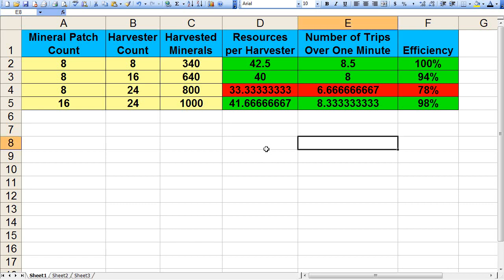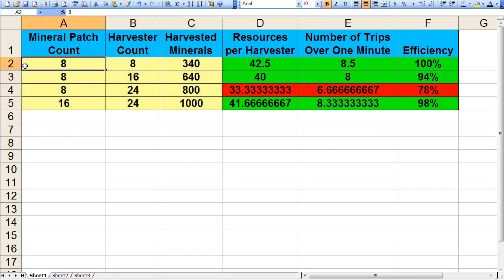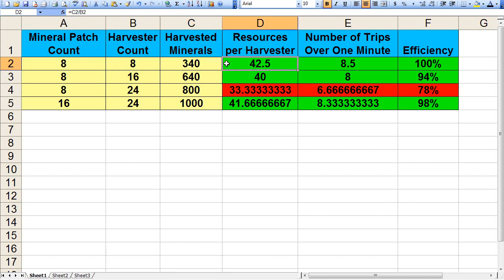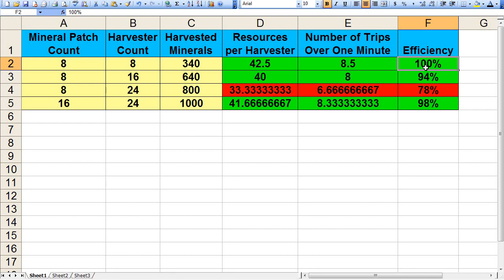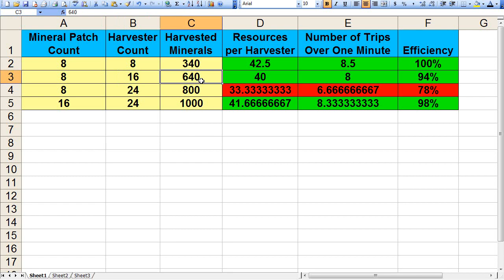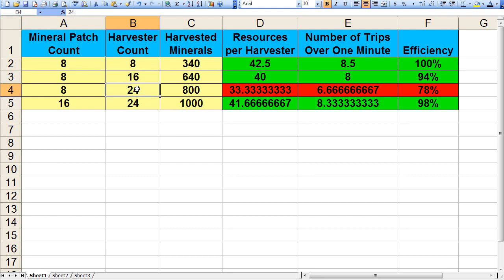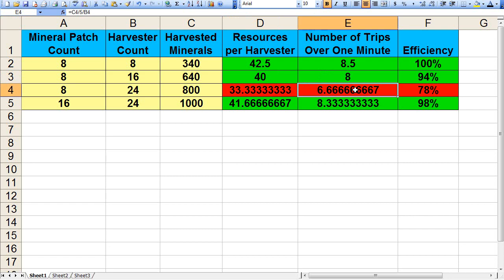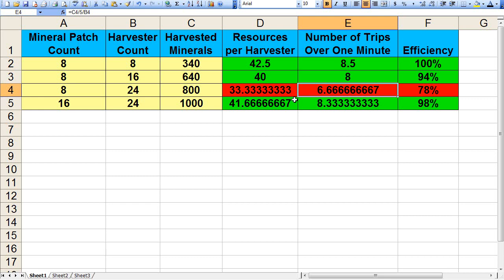StarCraft 2 - Behind the Numbers - Minerals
StarCraft 2 - Look into mineral saturation and expansions